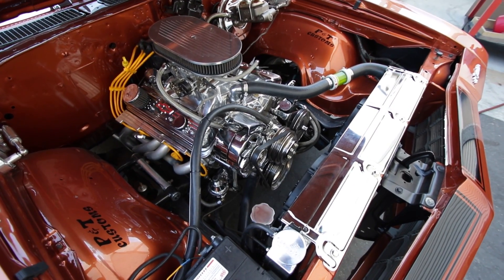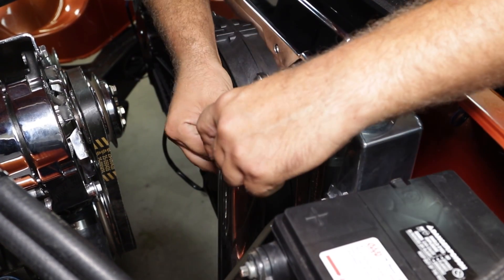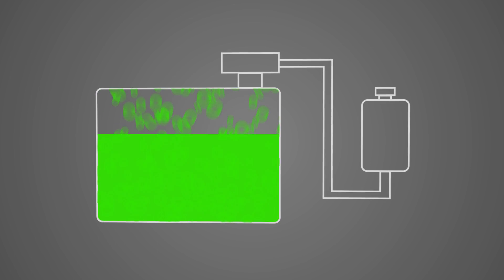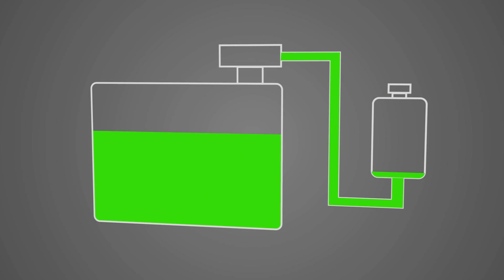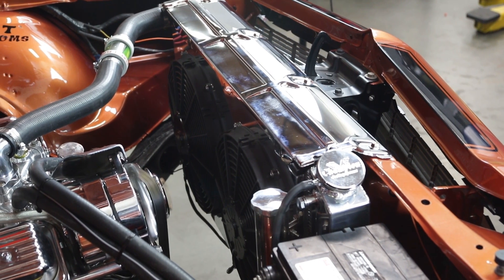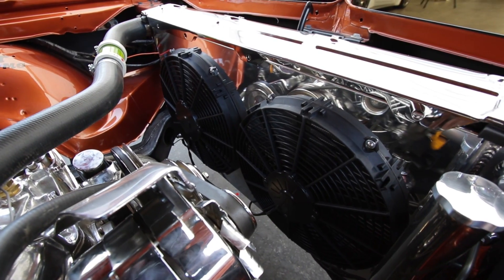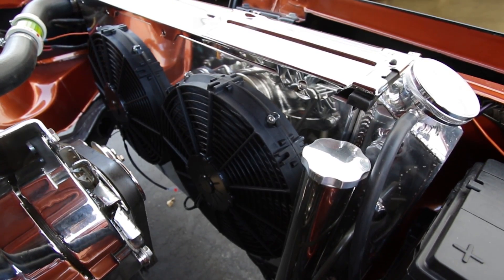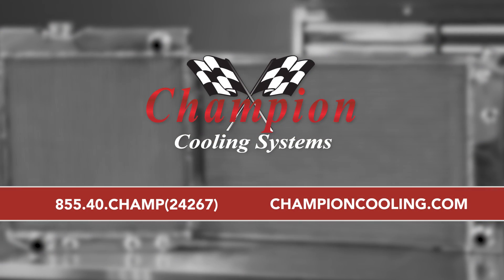Champion Radiators: How to install an Overflow Tank in a vehicle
Upgrading your cooling system? Then you should also upgrade your recovery tank to a Champion Cooling Stainless Steel recovery tank to give your car the performance and head-turning looks it deserves.

Keep in mind, the shortest tube on the bottom of the tank is the shortest one inside the tank, and should be connected to the radiator. The longest tube on the bottom is also the longest tube inside, and allows the tank to fill up before any overflow is dispensed.

**NOTE: important to note: The proper coolant for your Champion Radiator should state that it is safe for "All Vehicles." Any other coolant that is specific to a particular year, make, or model should be avoided, as it may void your Lifetime Conditional Warranty.